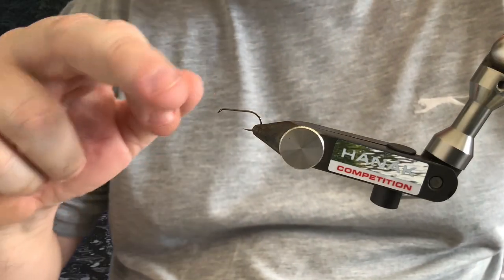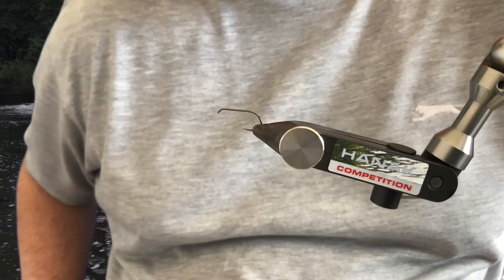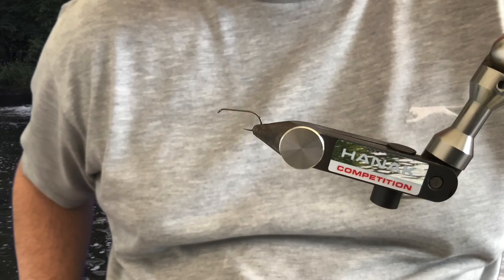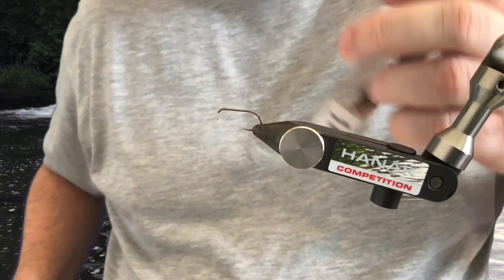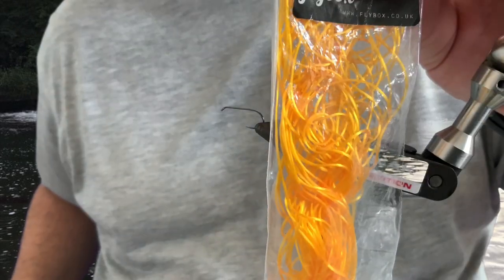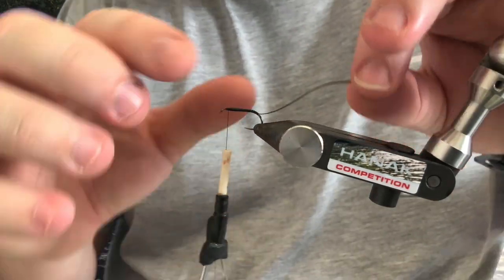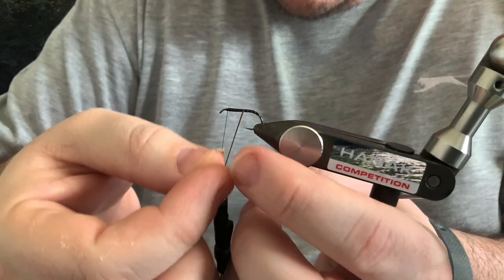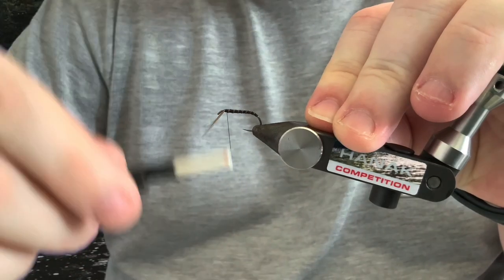HOW TO TIE THE BLAGDON BUZZER, MY FAVOURITE CLEAR WATER BUZZER PATTERN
How to tie the Blagdon buzzer

In today’s fly tying lesson England World Championship squad member Terry Phillips demonstrates how to tie his favourite buzzer for clear water.  A great pattern for Stillwater fishing for rainbow trout.

As part of the video Terry also discusses some of the success he has had with this fly.

Materials to tie the fly
Hook: Hanak 230
Thread: any black GSP
Rib: stripped peacock quill (natural)
Cheeks: sunburst flexi floss
Breathers: white poly yarn or antron